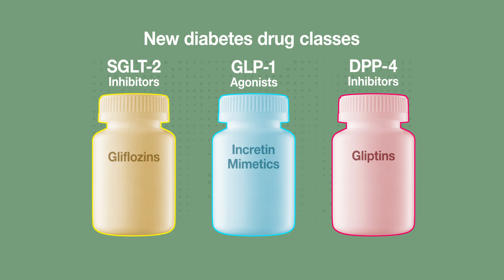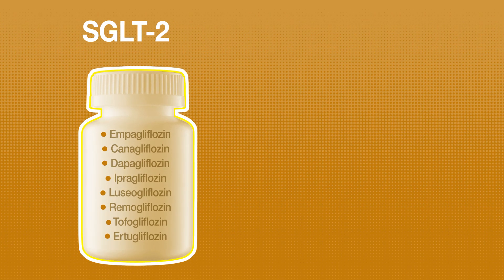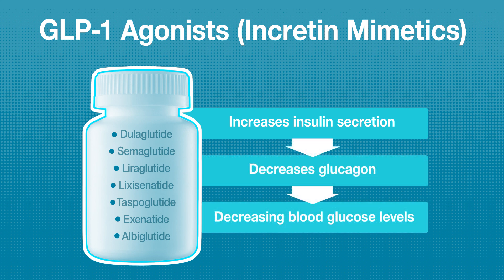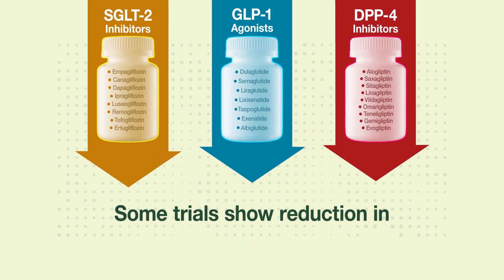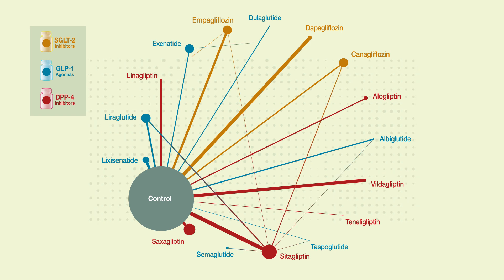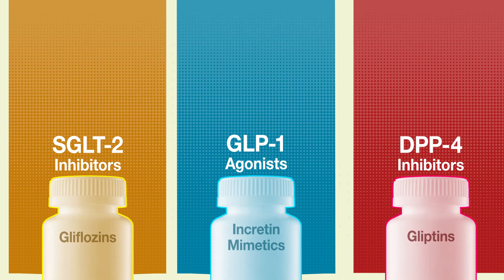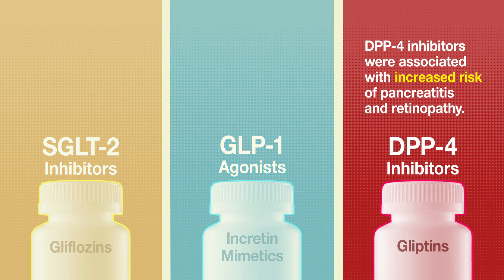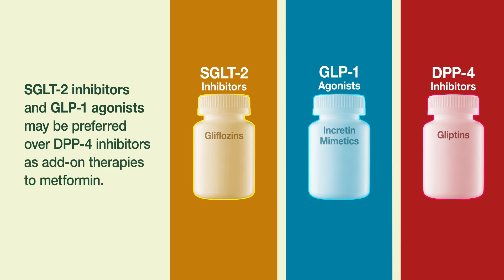Type 2 Diabetes: The Effects of Different Antidiabetic Drug Classes on Mortality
This animated video summarizes a network meta-analysis of randomized clinical trials comparing the effects of SGLT-2 inhibitors, GLP-1 agonists, and DPP-4 inhibitors on mortality in patients with type 2 diabetes.

Key Points:
Question:  How do sodium-glucose cotransporter 2 (SGLT-2) inhibitors, glucagon-like peptide 1 (GLP-1) agonists, and dipeptidyl peptidase 4 (DPP-4) inhibitors compare in reducing mortality and cardiovascular events in patients with type 2 diabetes?

Findings:  In this network meta-analysis that includes 236 trials with 176 310 participants, the use of SGLT-2 inhibitors or GLP-1 agonists was significantly associated with lower all-cause mortality compared with the control groups (placebo or no treatment) (hazard ratio [HR], 0.80, and HR, 0.88, respectively) and with DPP-4 inhibitors (HR, 0.78, and HR, 0.86, respectively).

Meaning:  In patients with type 2 diabetes, the use of SGLT-2 inhibitors or GLP-1 agonists was associated with better mortality outcomes than DPP-4 inhibitors.